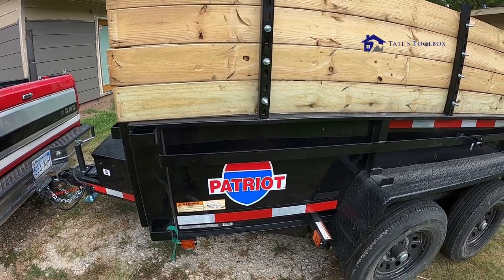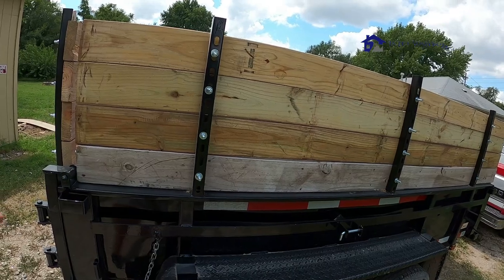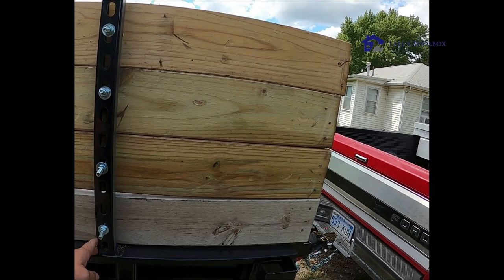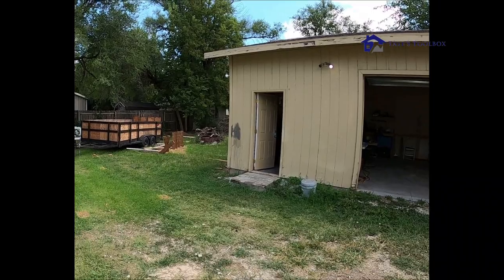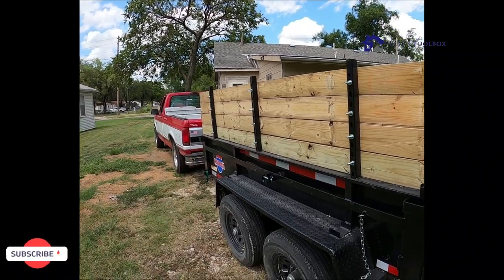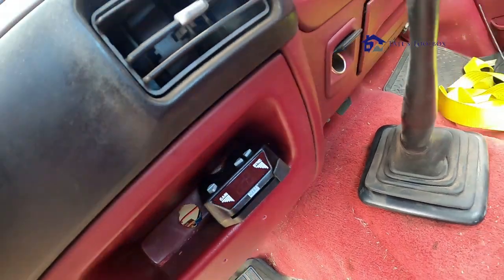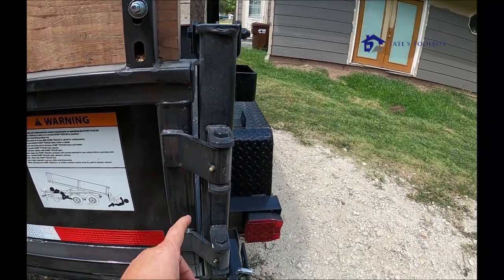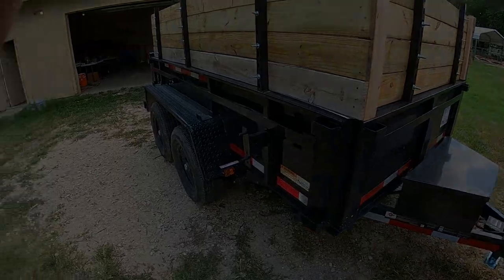Dump Trailer Review 6x10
Join me as I walk you through my experience with this Patriot dump trailer side wall build.